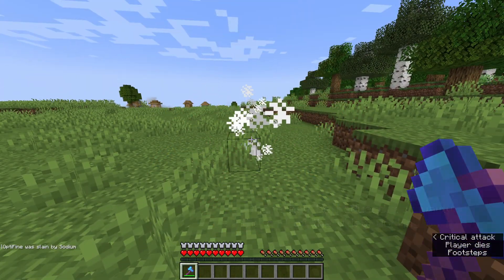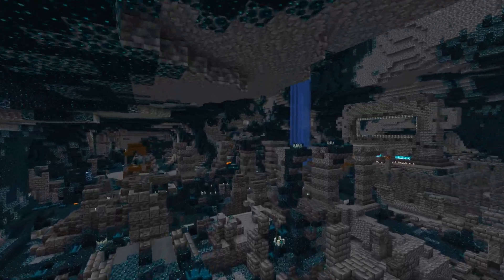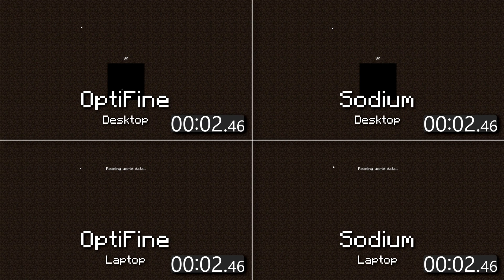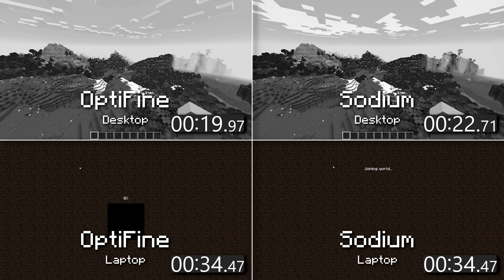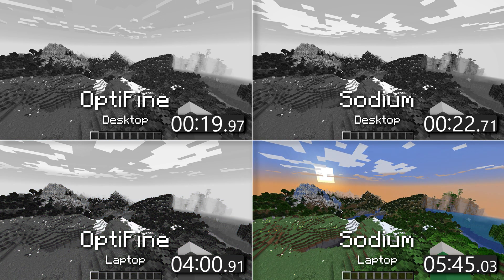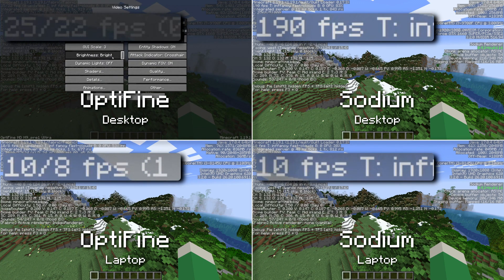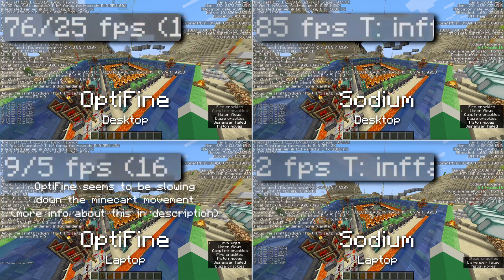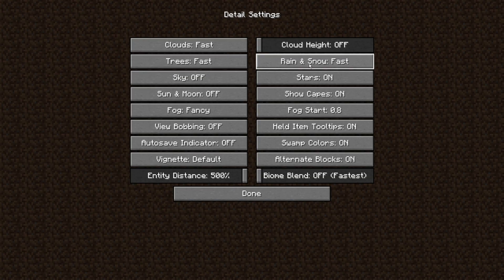OptiFine VS. Sodium - Minecraft 1.19 Comparison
Both Sodium and OptiFine are both massive mods that aim to improve Minecraft by increasing your game's performance  Since Sodium launched in 2020, most people have concluded that OptiFine is a more well-rounded mod because of its video settings, and Sodium offers the most raw FPS. But with the 1.17 update, the landscape was changed and that can't be said anymore without proof. So, which one displays the best performance in 1.19?
This is not the most in-depth comparison, but it does include likely the most common scenarios.
To make these tests fair, I'm using my low spec laptop and my higher spec desktop. The specs can be seen in the video. Hopefully you can draw your own conclusions from this video and make your own decisions as to which mods you want to use.

If you came from the message in the stress test, read this:
The minecart issue was likely from OptiFine's tendency to change vanilla behavior. With prior controversies like being able to toggle fog, the Fast Math setting and being able to change auto-save time, it's not too clean of a mod. That's one reason why I prefer Sodium.

Chapters:
0:00 - Intro
0:51 - World Load Benchmark
1:55 - FPS Benchmark
2:35 - FPS Stress Test
2:55 - Conclusion